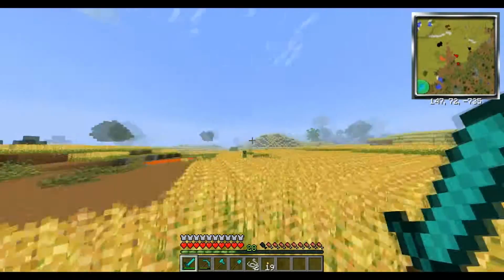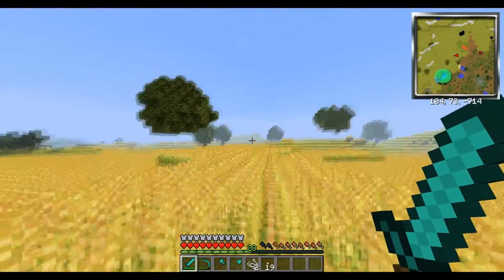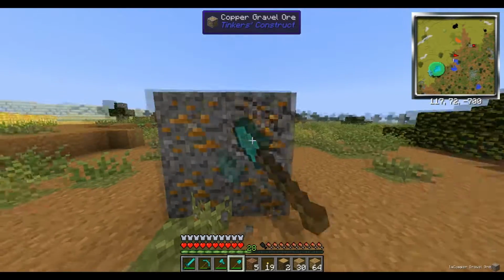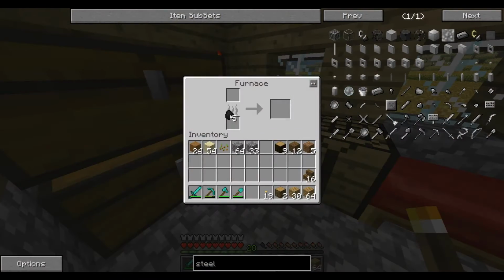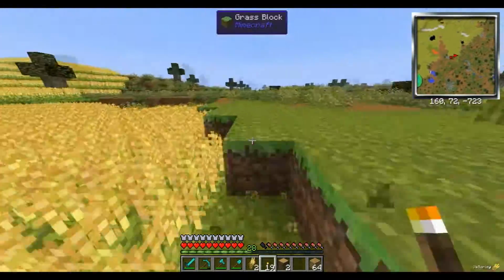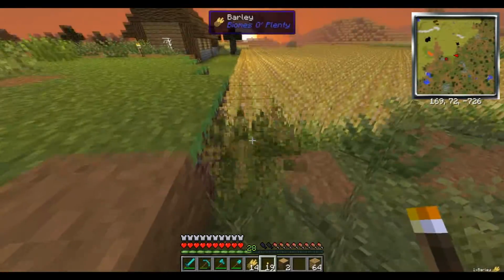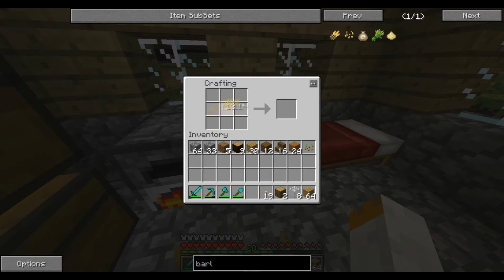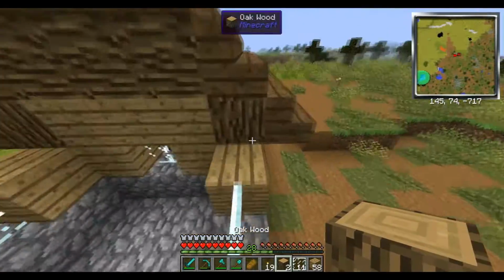Minecraft - Attack Of The B Team Ep. 7 - The House Its Taking Shape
If you enjoyed the video (or didn't) leave a rating so I know what you think

List of Mods:
Advanced Genetics
Archimedes Ships
Artifice
Biomes O' Plenty
Carpenter's Blocks
Chisel
Dragon Mounts
Enhanced Portals 2
Flan's Mod w/ Parts Pack/Modern Warfare/Titan Pack
Food Plus
Fossils and Archaeology
Galacticraft
Hamsterrific
Hamsters Forever
Hats
Liquid XP
Map Writer
Minecraft Minions
Minefactory Reloaded
Morph
Mr. Crayfish's Furniture Mod
Natura
Not Enough Items
NEI Plugins
Open Blocks
Project Red
qCraft
Random Things
Saintspack (Dubstep Gun)
Secret Rooms
Statues
Sync
The Necromancy Mod
Thermal Expansion
Tinkers Construct
Trailmix
Tropicraft
Waila
Waypoints
Witchery